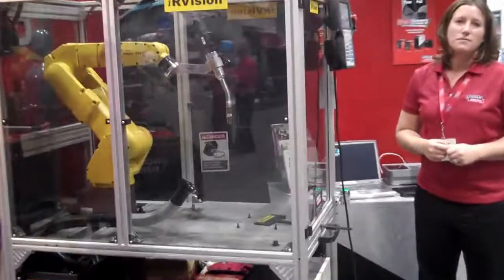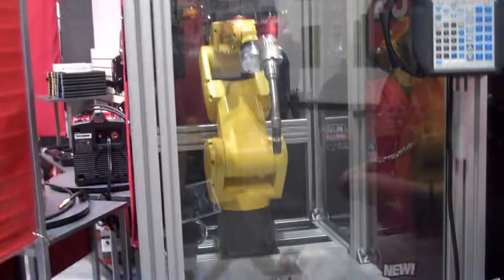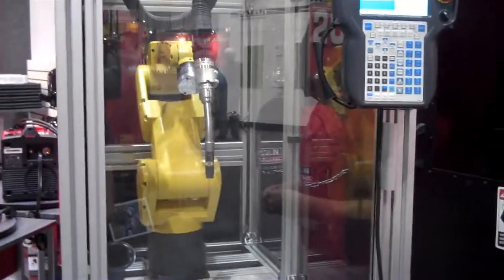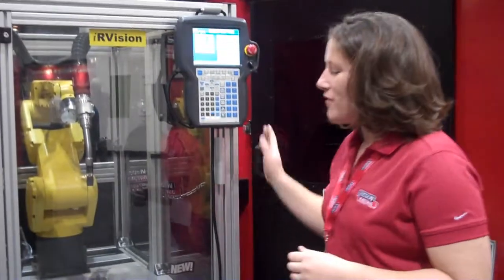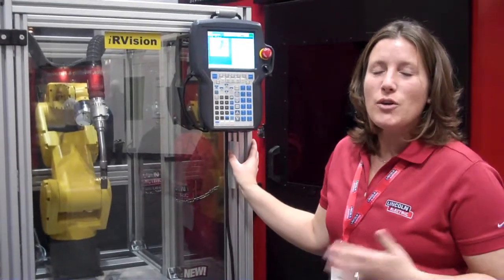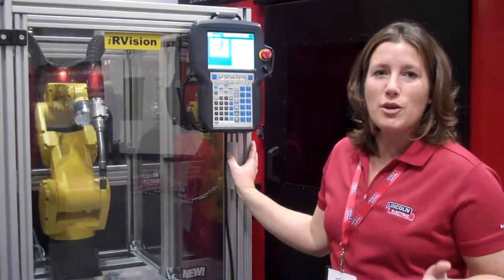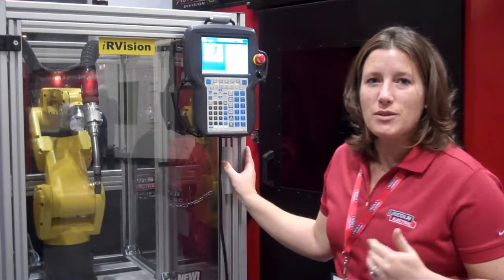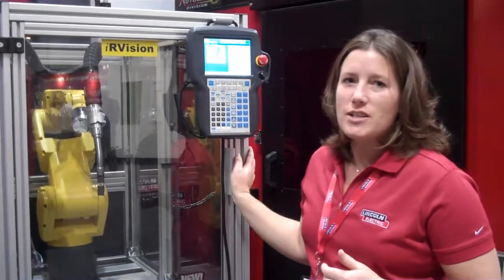Lincoln Electric Brings Chicago to You - Part 3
Take a look at Lincoln Electric's robotic welding education training cell.